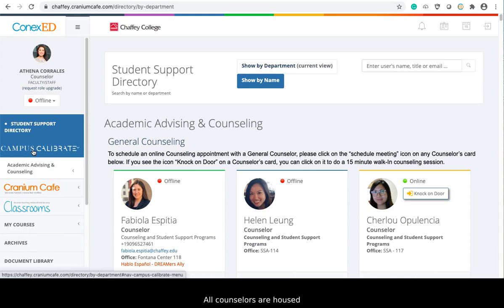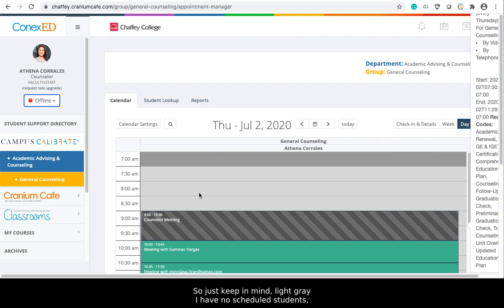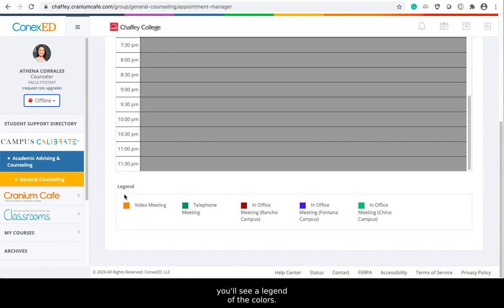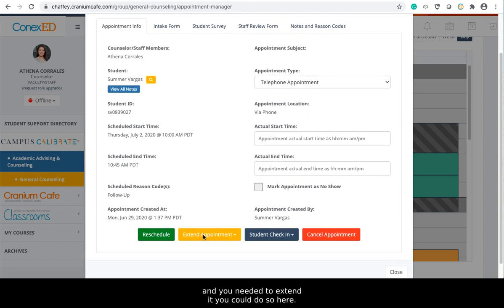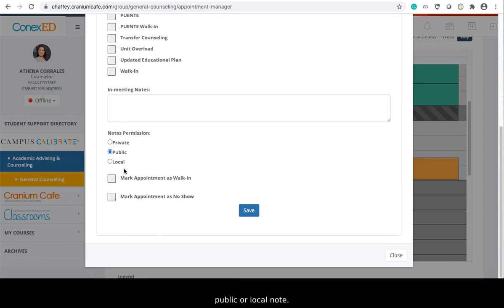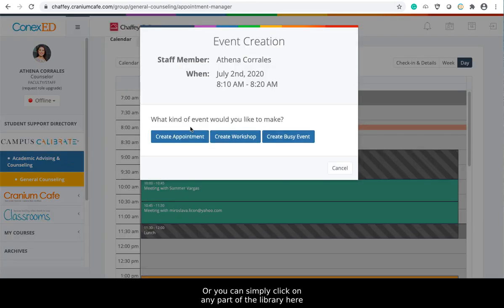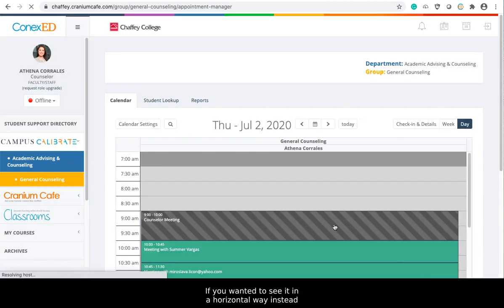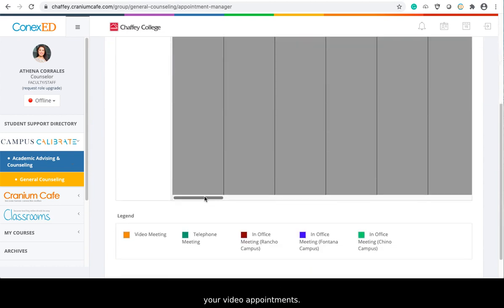Calendar in Calibrate